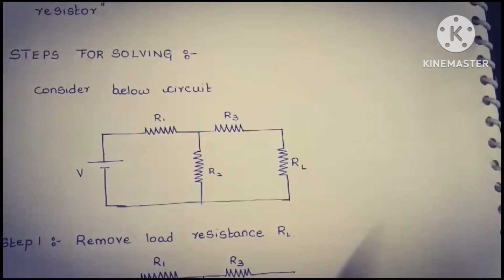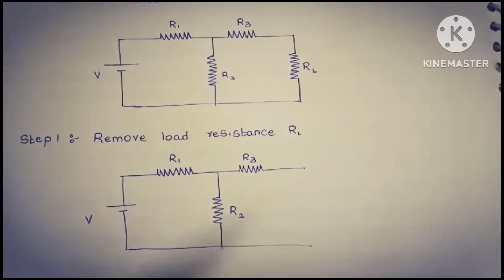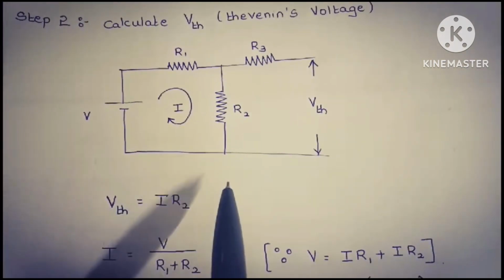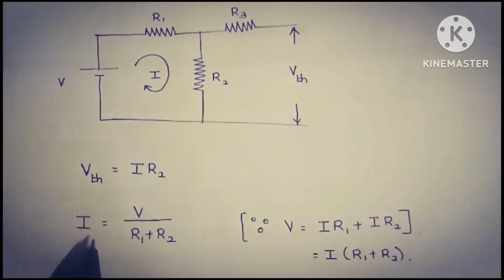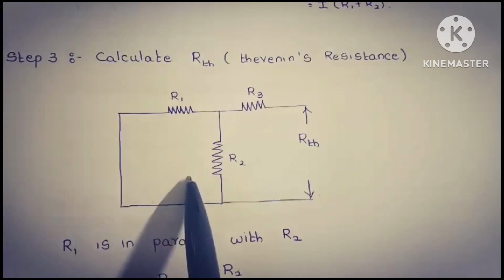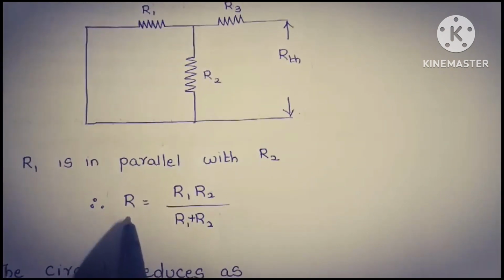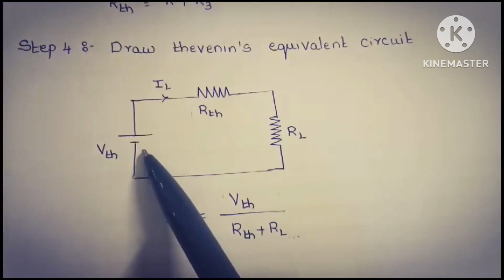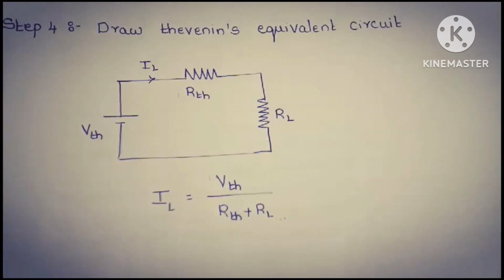Thevenin’s Theorem Explanation